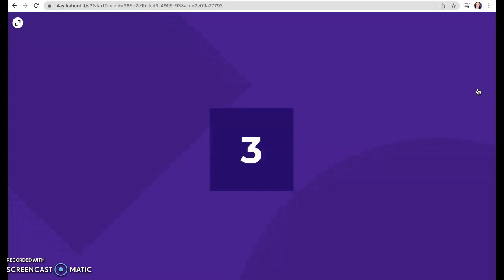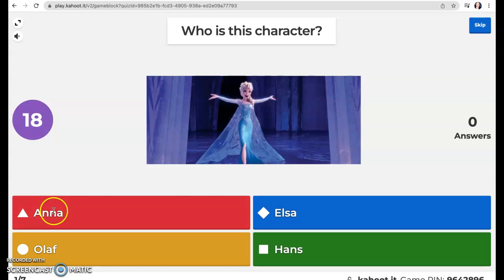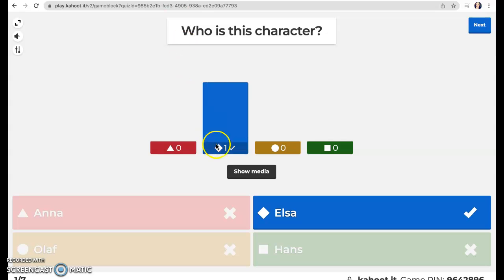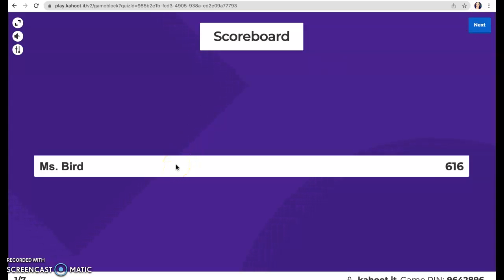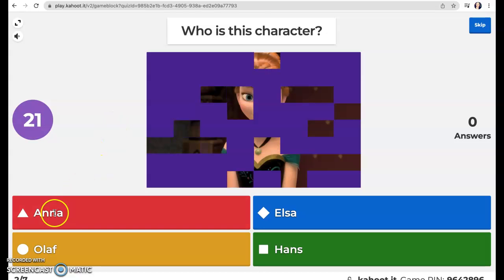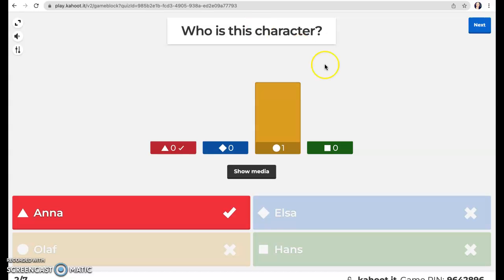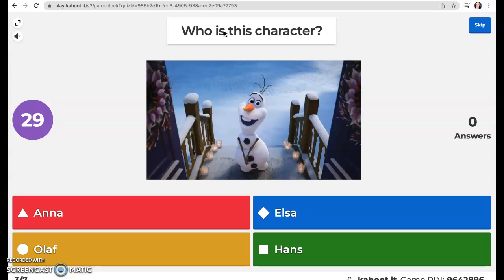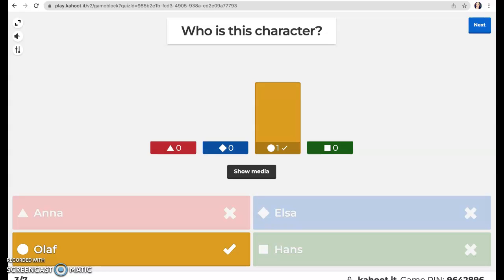Animal Adaptations STEM Lesson OLE Video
For GSC EDU704